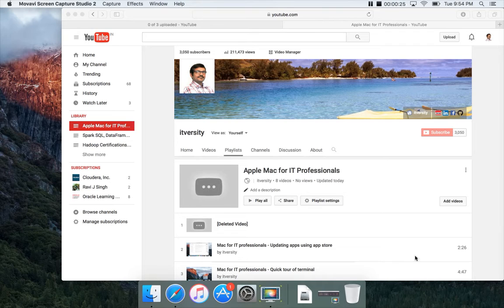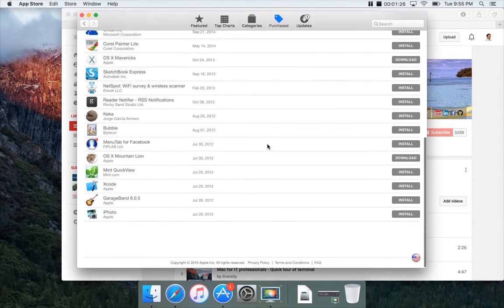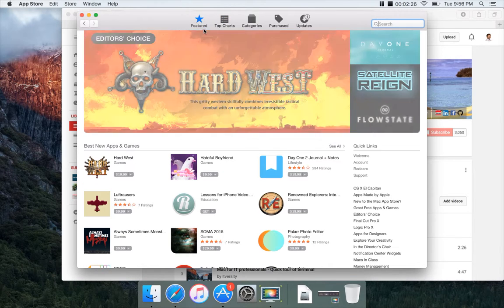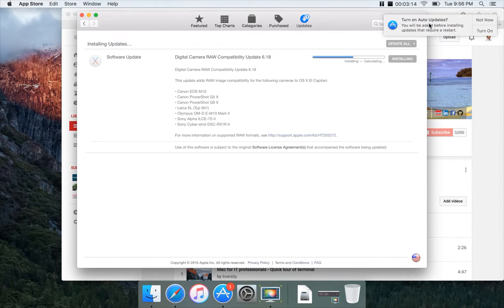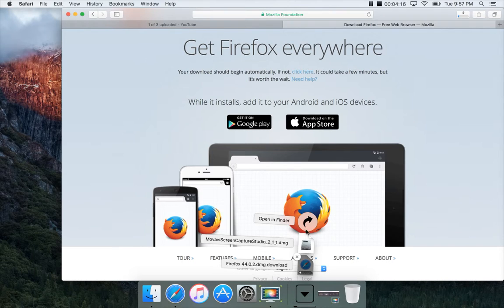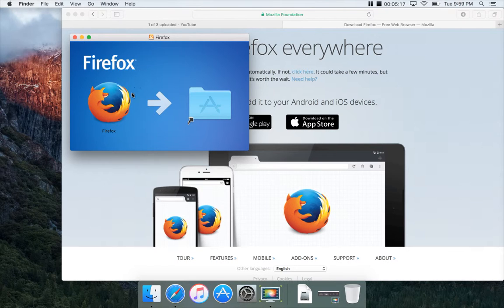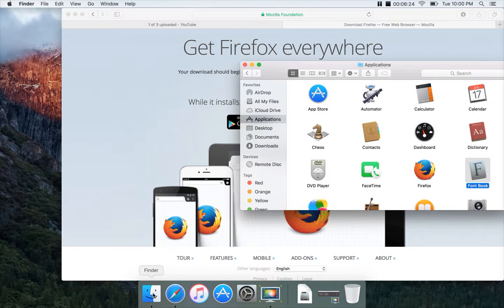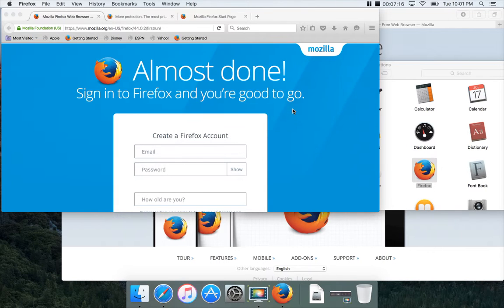Mac for IT Professionals - Quick tour of installation of apps from app store and 3rd party softwares